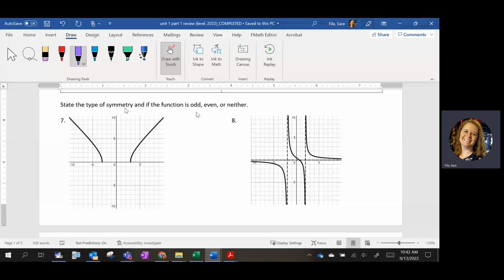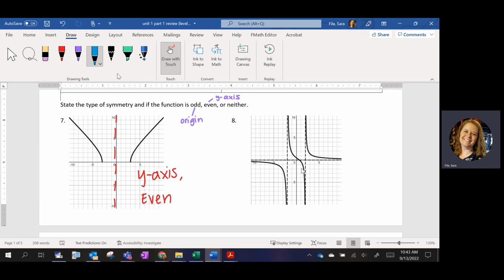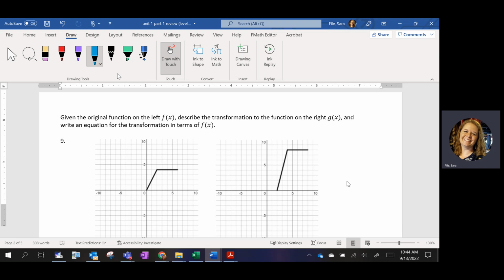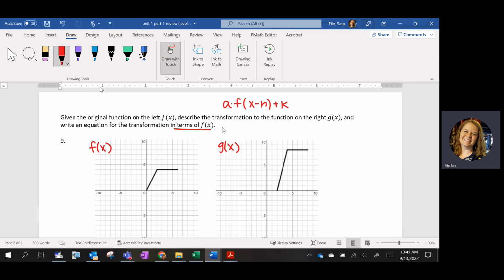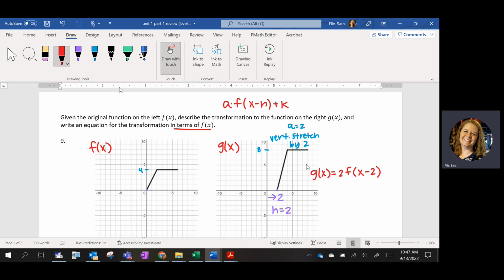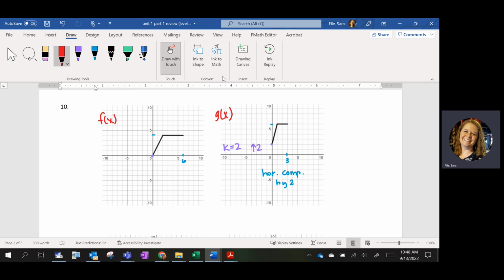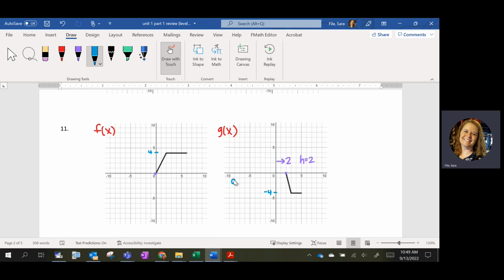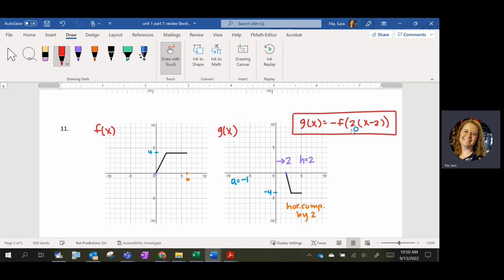precal unit 1 part 1 review problems 7 11